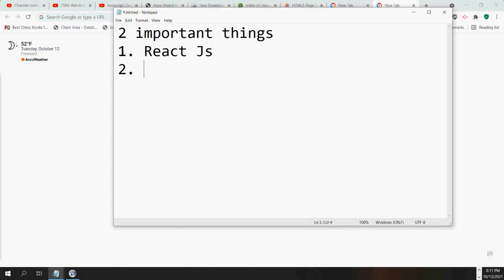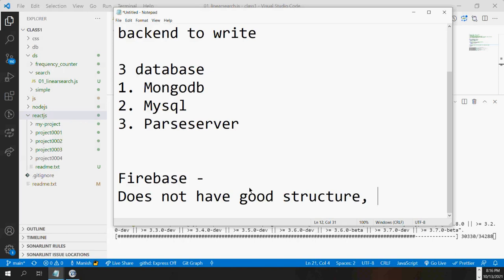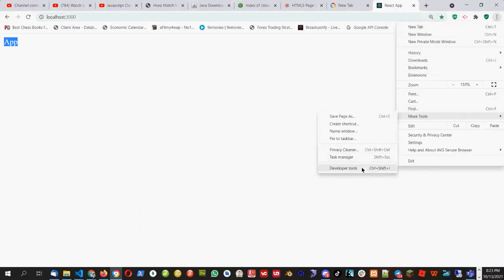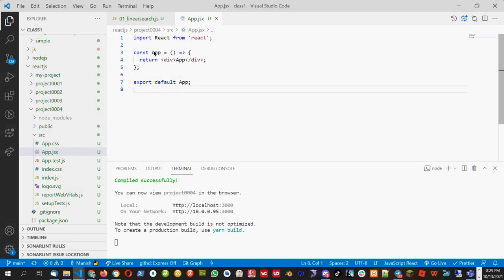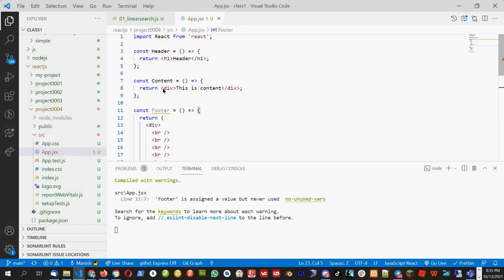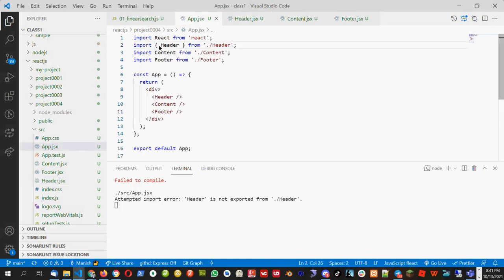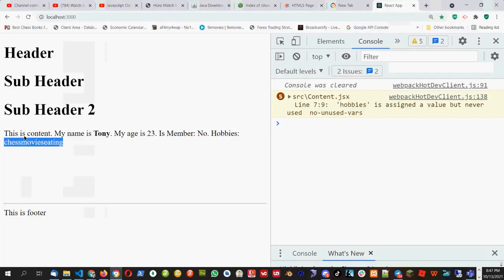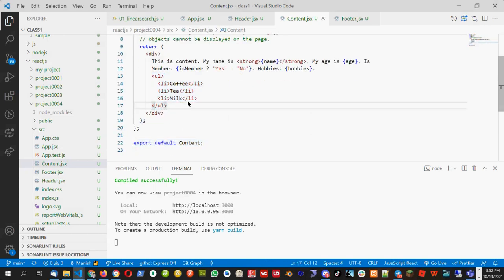Lesson 62 2021 10 13 react basics 1